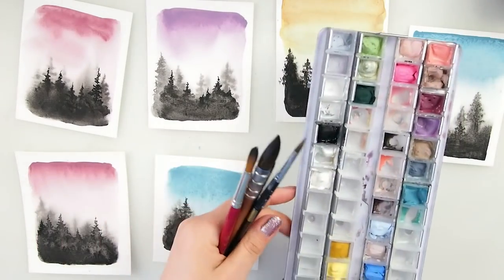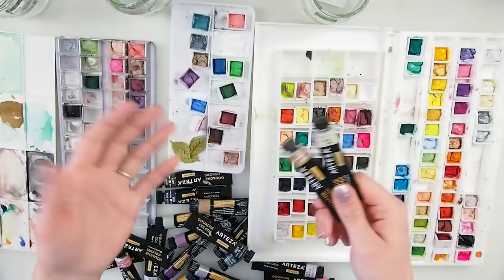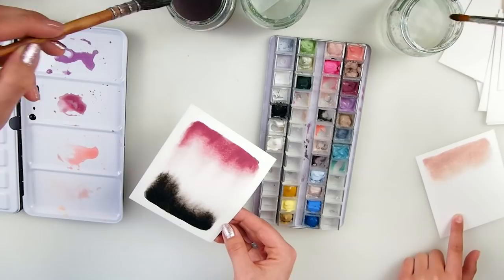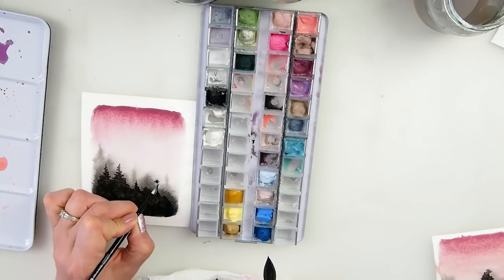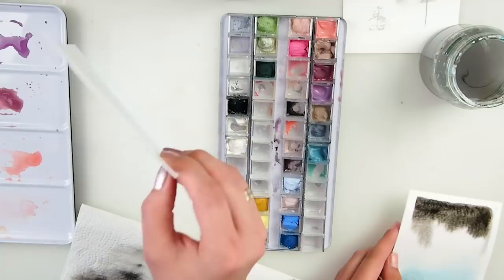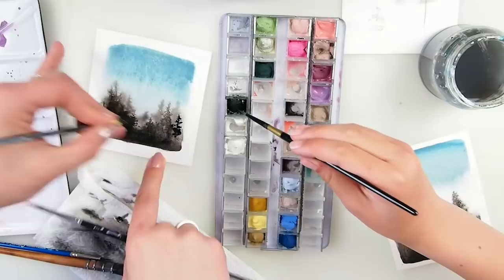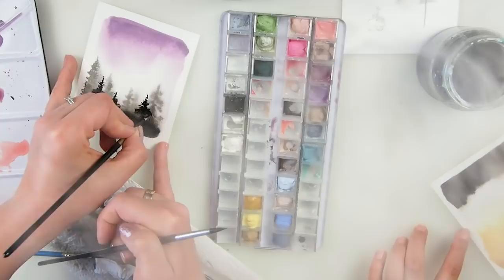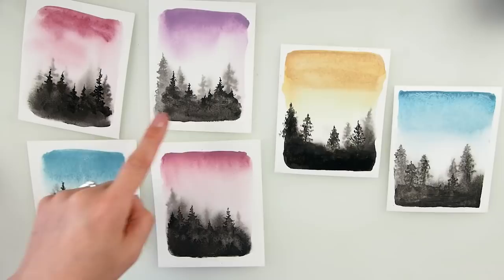EASY Beginners Watercolor Painting Tress in the Mist ✂️ Maremi's Small Art